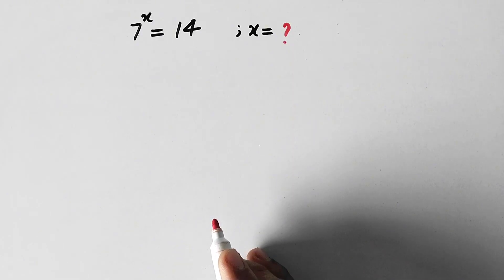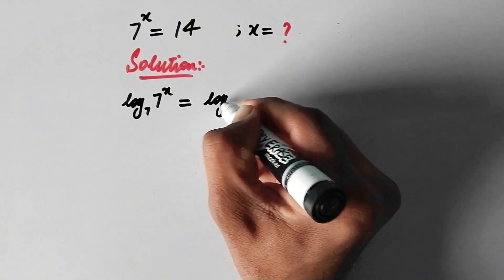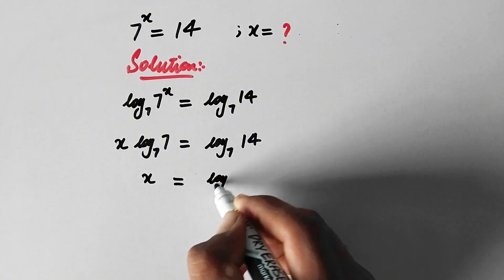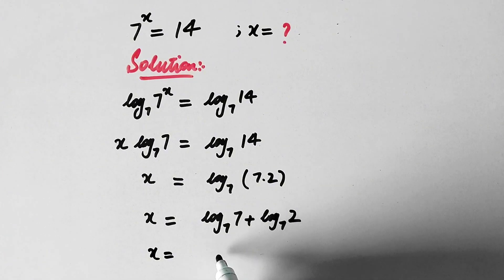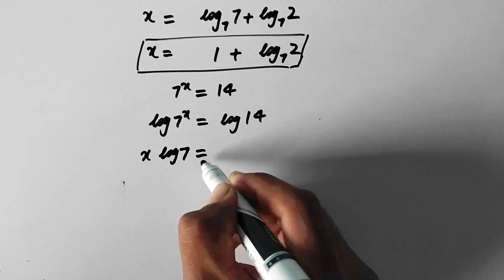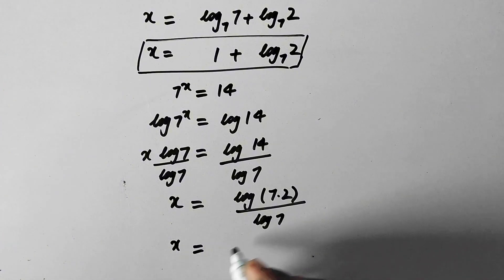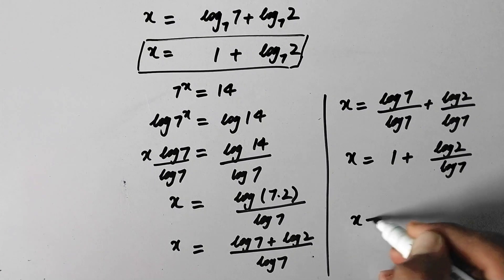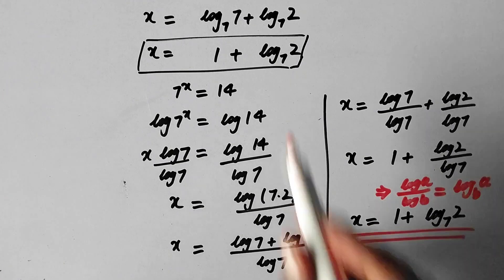A Nice Exponential Math Problem• X=?